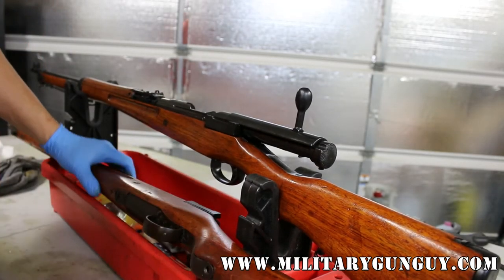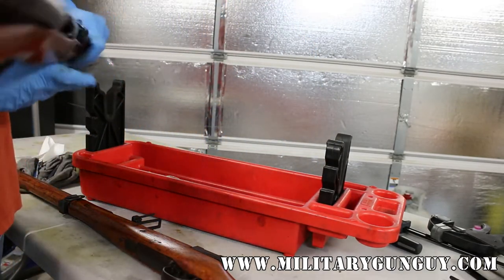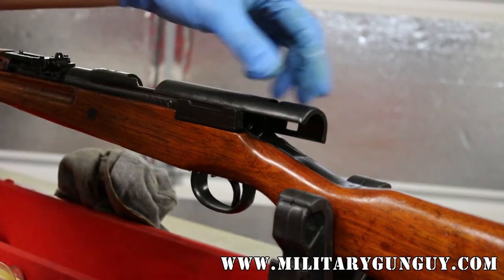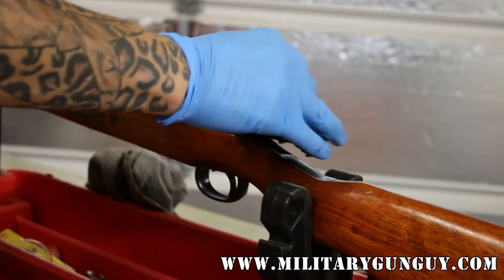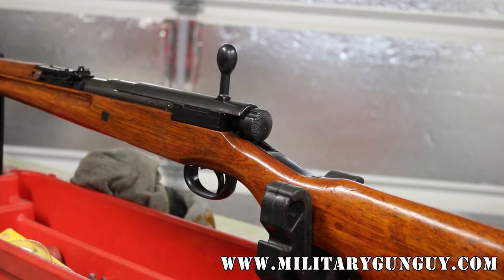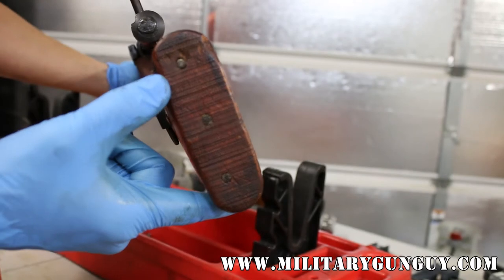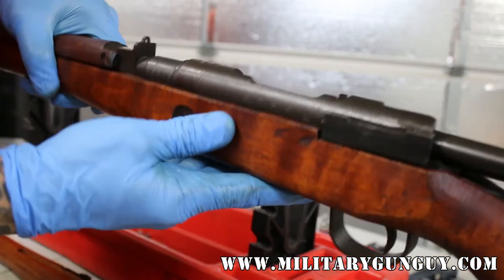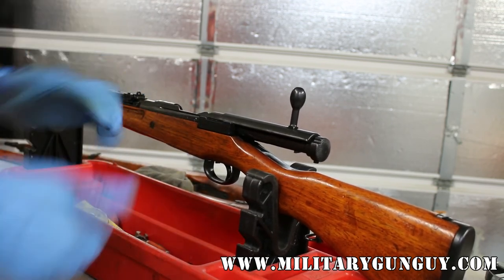Japanese Arisaka Type 99 Info & Dust Cover Install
Basic info on the Japanese Type 99 long and short rifle, plus a sneak peek at a very rare concentric circle rifle from the Kokura arsenal! You also get a quick how to on installing and uninstalling the dust cover on the Arisaka rifle. Military Gun Guy